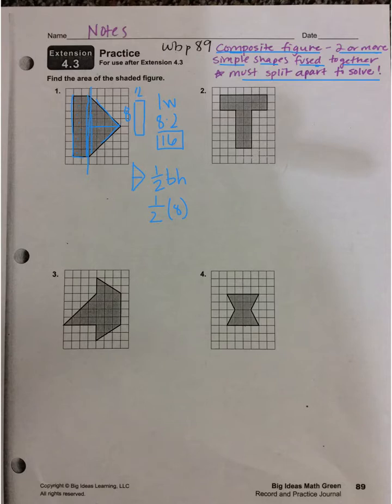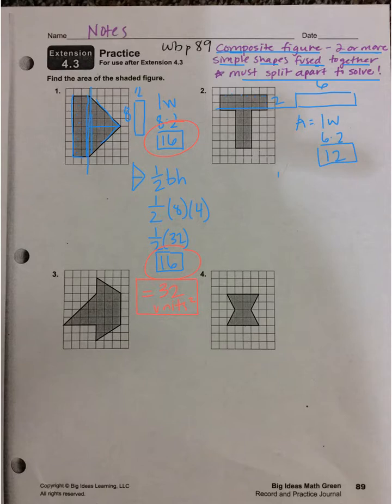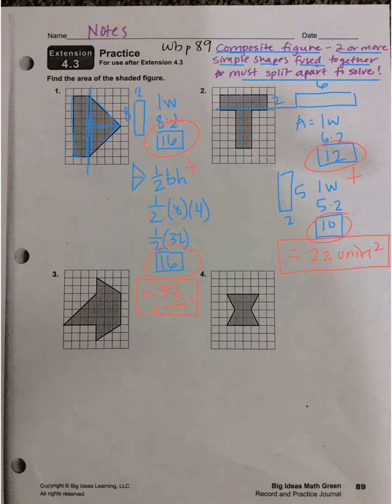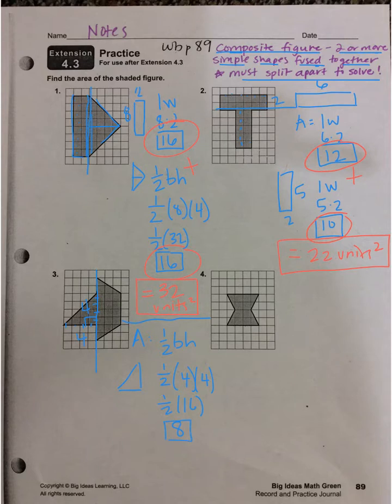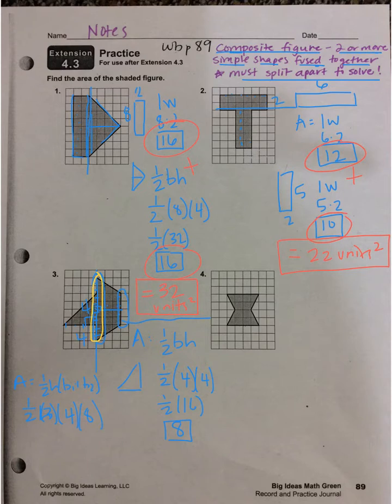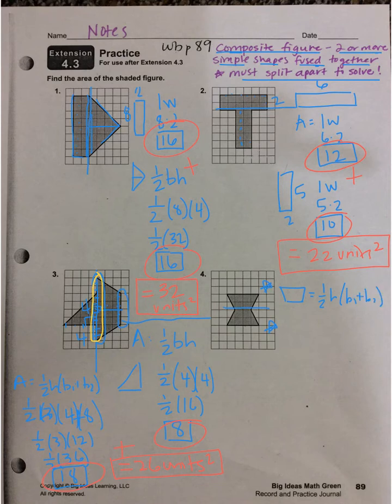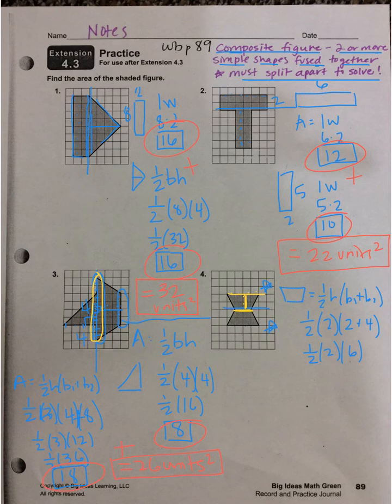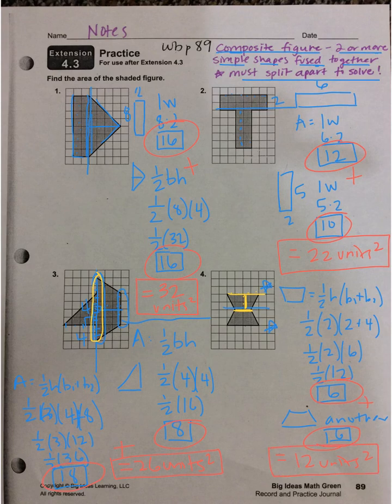composite figures 6th gr gen